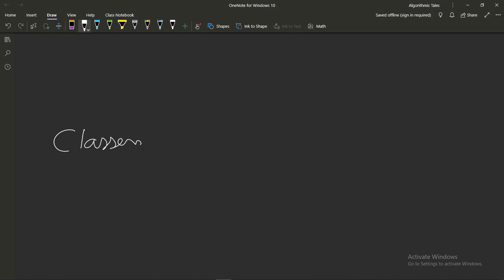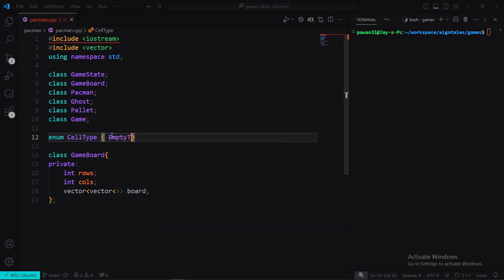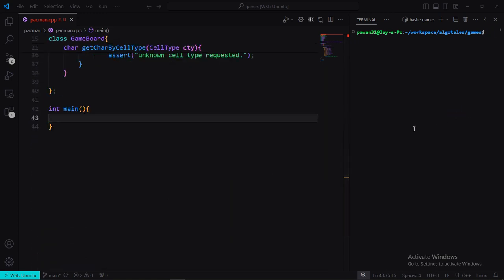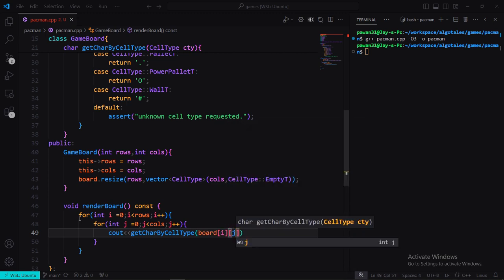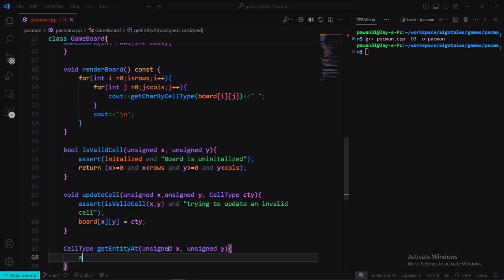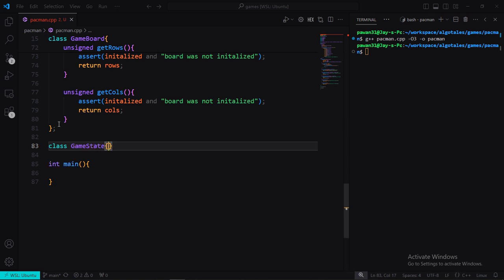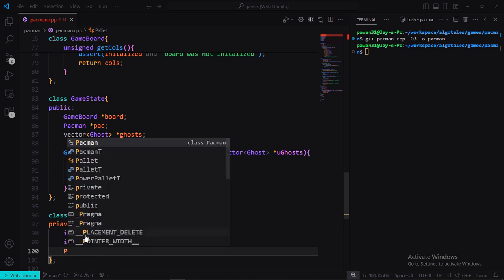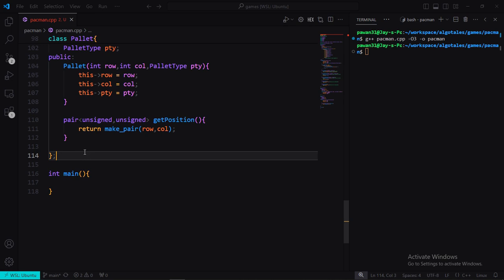Mastering C++ : Building Pac-man from scratch - Console Edition!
Dive into the world of C++ programming as we embark on an exciting journey to build the classic Pac-Man game from scratch – using only the console! Join us as we explore the intricate algorithms behind Pac-Man's behavior and the robust system design required to bring this iconic game to life. Whether you're a seasoned coder looking to sharpen your skills or a curious beginner eager to learn, this series promises to unravel the mysteries of game development in a fun and approachable way. Get ready to level up your programming prowess with each episode as we delve deeper into the fascinating world of algorithms and systems! for next part.